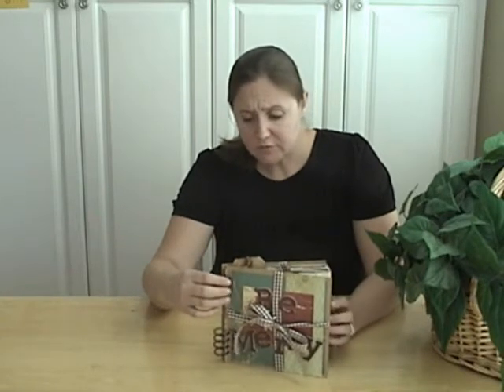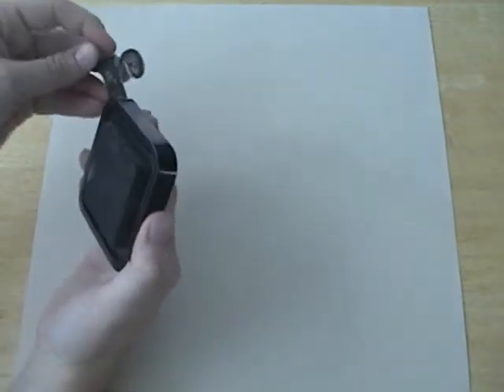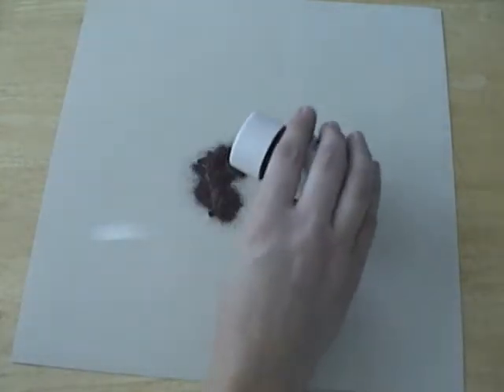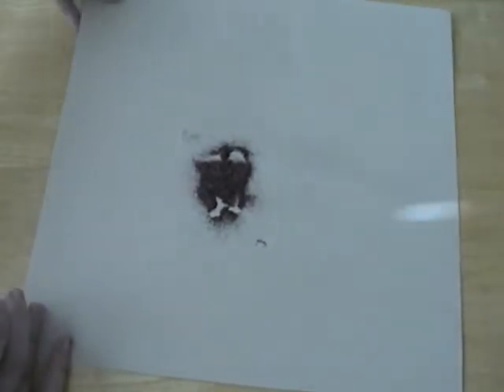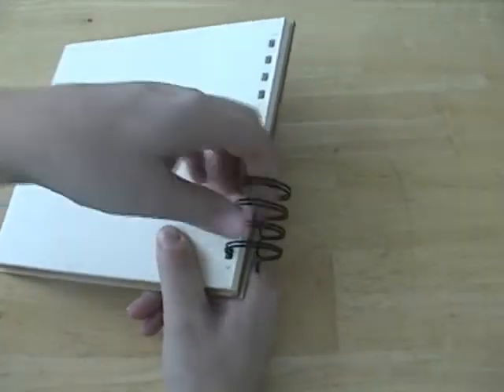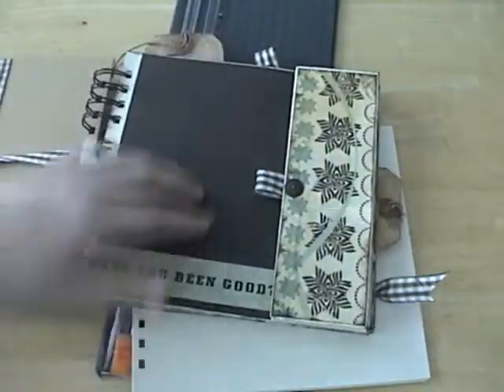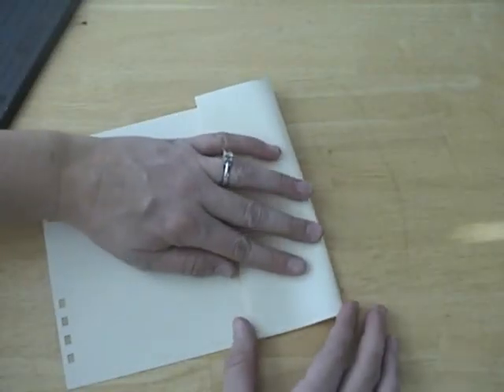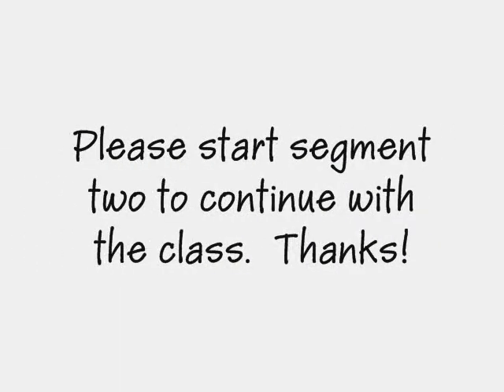Be Merry Book Segment One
The first part of this class